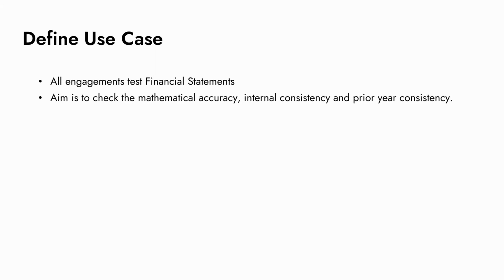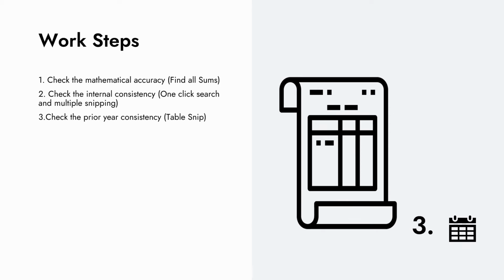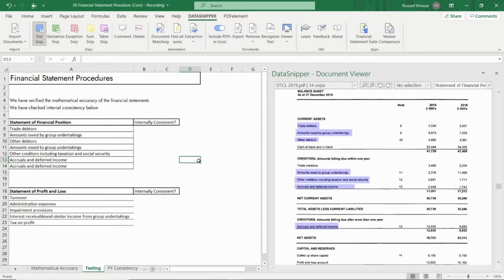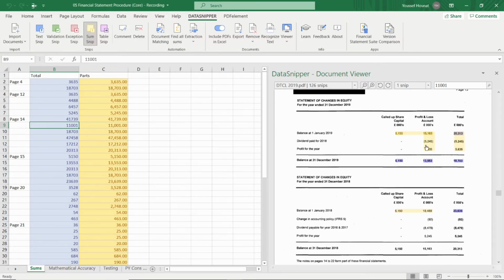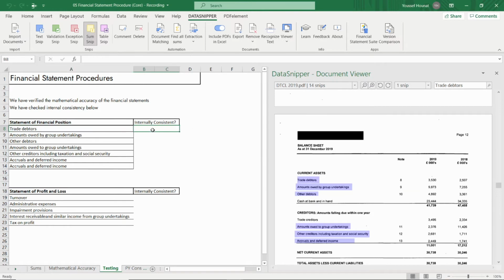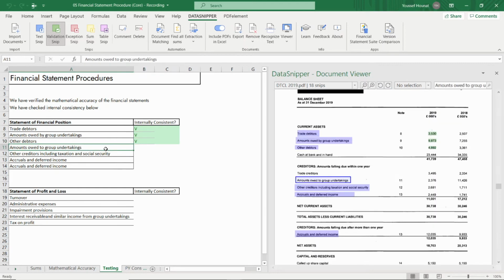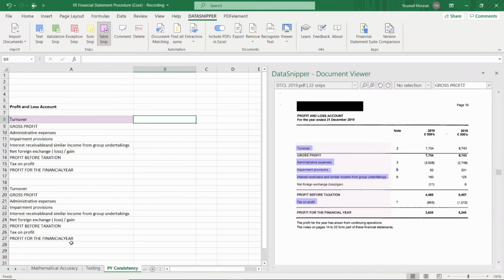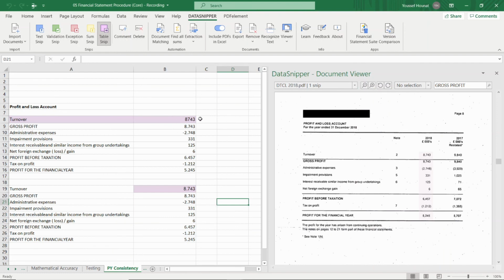DataSnipper use case - financial statement procedures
Learn to perform financial statement procedures easily with DataSnipper!